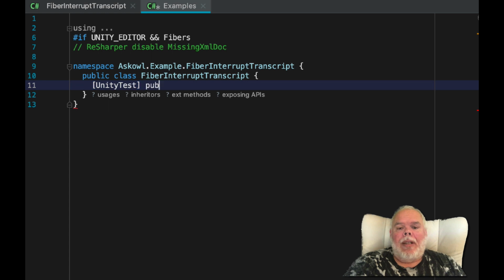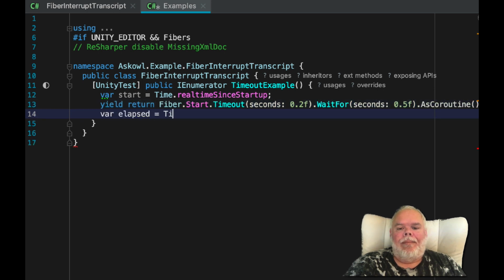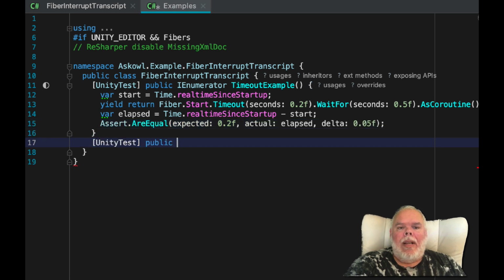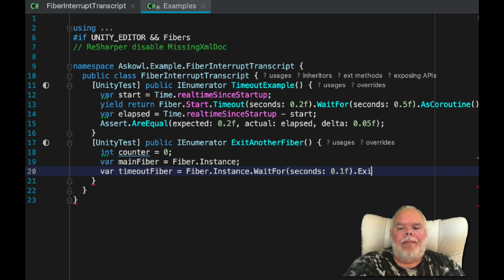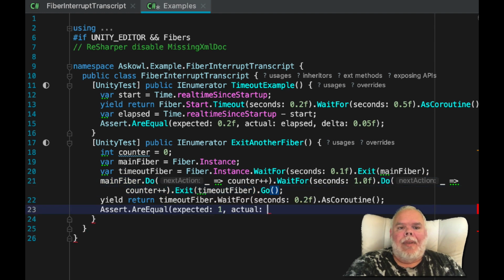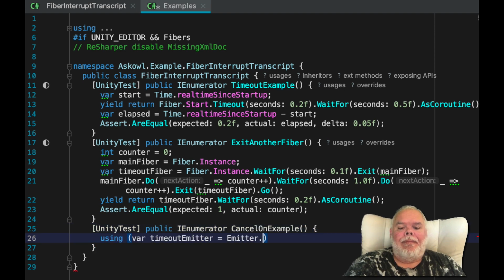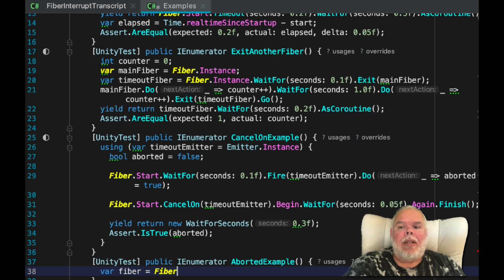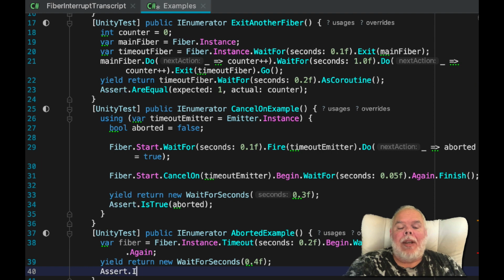Interrupting Running Fibers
There are times when you will need to prematurely terminate a running fiber. It could be a service that is taking too long, or it could be your program has moved on and not longer needs a result a fiber has been waiting for.

The first option is a simple timeout. Once the time has expired the calling fiber is terminated.

Often we need to know when a fiber has terminated rather than completed it's allotted task. For this we need two fibers.

The main fiber will do it's thing then cause the timeout fiber to exit once it is no longer needed.

The timeout monitor fiber will force the main fiber to exit early.

If it worked the second counter update will not occur

Another way to do the same thing is using an emitter.

Now that I have shown three ways to abort a running fiber, I can tell you that the second and third are not necessary. From release 2.0.2 and above, Fibers includes an Aborted flag, so we can use `Timeout`, `Exit` or `CancelOn` and it will provide us with the information we need.